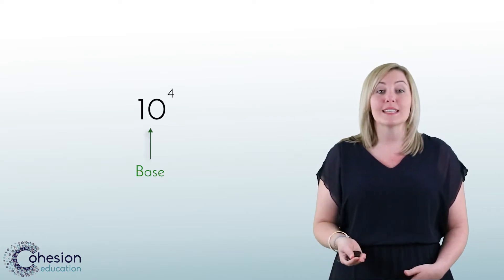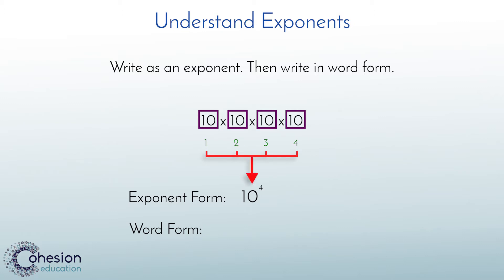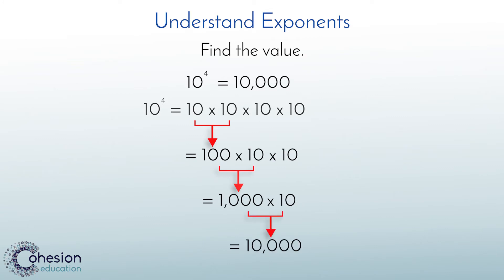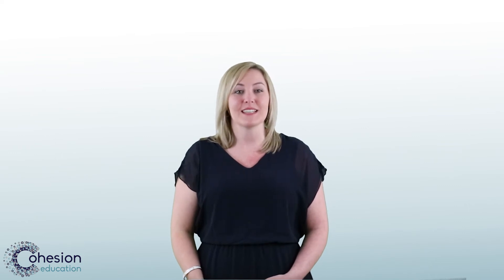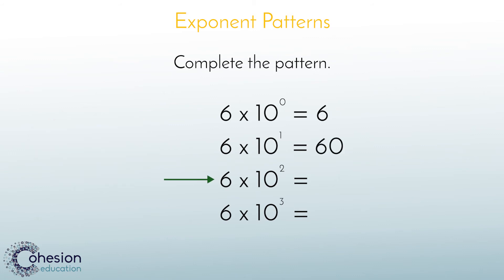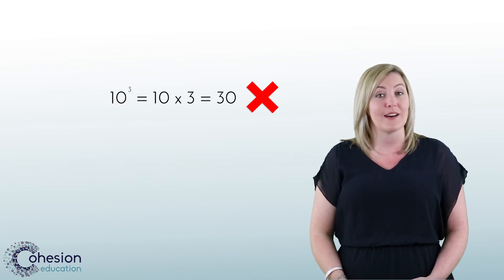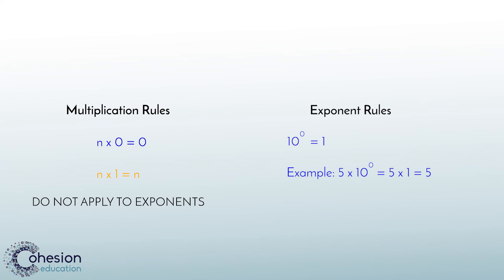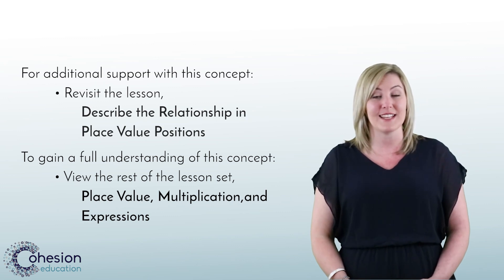Understand Exponents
Students will learn to understand exponents and find their value.  When working with exponents, the term "base" is the number that will be multiplied repeatedly.  The term "exponent" is the number of times the base is multiplied.  Identifying patterns help to determine the value of the exponent.  When working with powers of ten, there is a direct relationship between the numbers of zeros in the answer and the exponent.